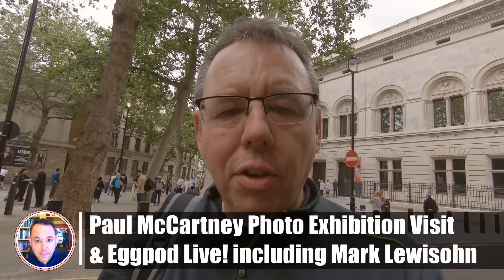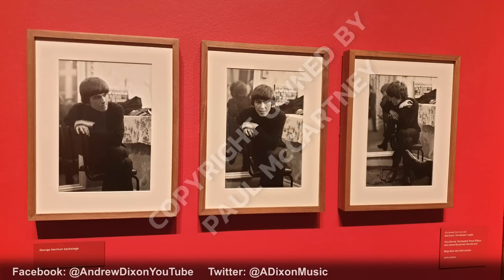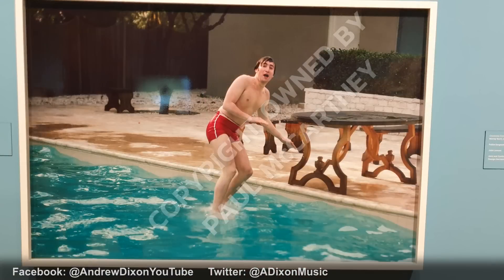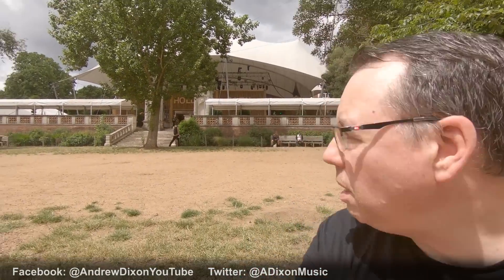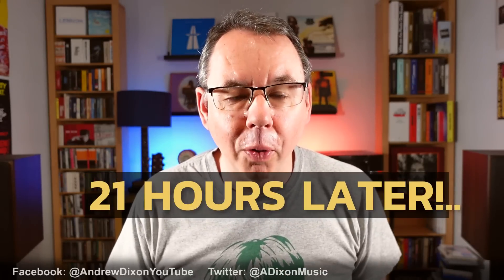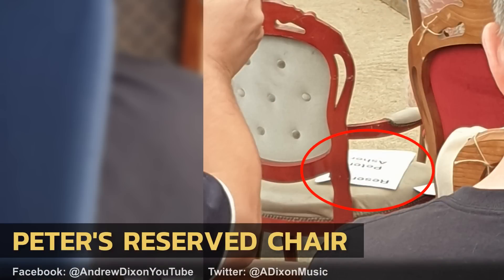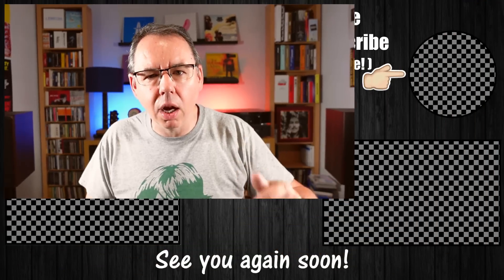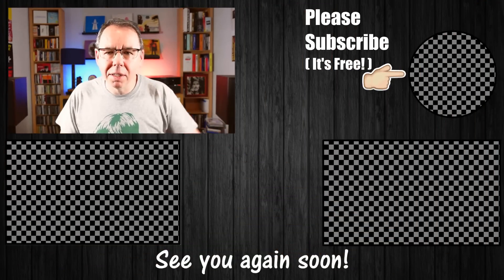Paul McCartney Photo Exhibition Visit & Eggpod LIVE! Review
I visited the Paul McCartney "Eyes Of The Storm" phto exhibition at the National Portrait Gallery yesterday, followed by Eggpod Live!, my favourite Beatles podcast, featuring guests Mark Lewisohn, Samira Ahmed, Stuart Maconie and David Quantick.

Here's my review of 2 great Beatles outings in 1 day!